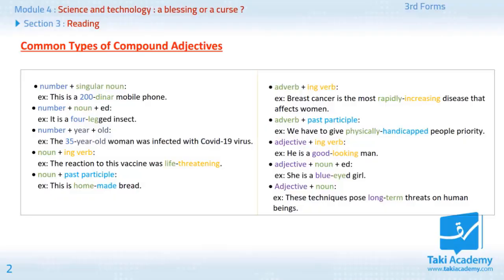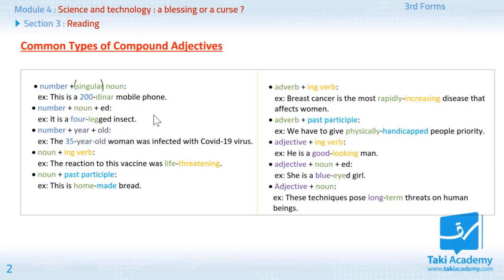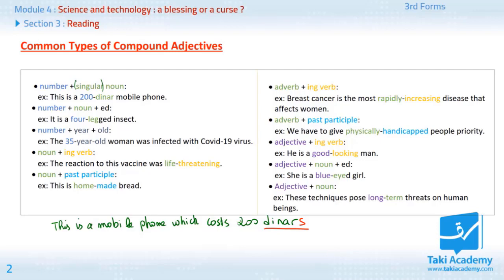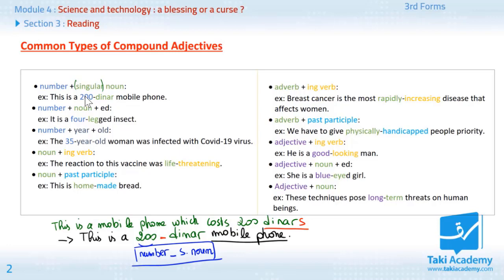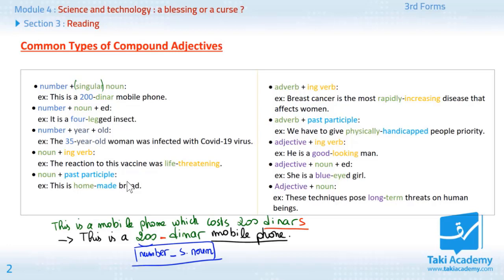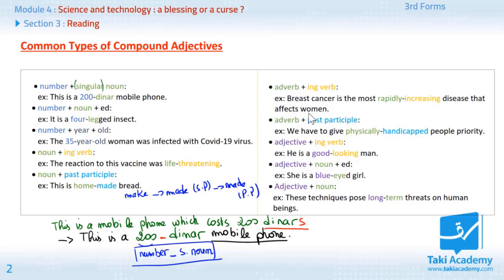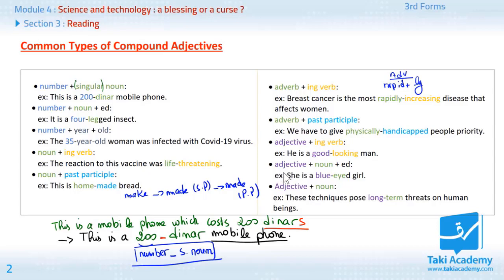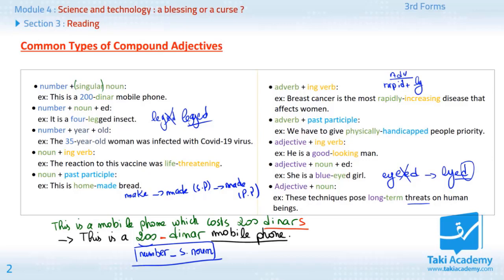3ème _Eco | Anglais | Science and technolgy| Types of Compound Adjectives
هذا فيديو من برشا فيديوهات مجّانية موجودة على موقعنا 🤩🥳
شارك هذا الفيديو مع تلاميذ السنة الثالثة إقتصاد 😋
" الدّال على الخير كفاعله " 💙
سجّل مجّانا من خلال هذا الرابط لتجدها حصريّا على المنصّة 🥳
أعددنا لكم كذلك بقيّة المواد كاملة تُفتح لكم بمجرّد الاشتراك من أوّل العام إلى آخره ، جميع المحاور تشمل فيديوات تفصيليّة للدروس و تمارين مرفقة بالإصلاح تم إعدادهم من طرف معلّمين ذوي كفاءة عالية  في التدريس ( أكثر من 15 سنة خبرة .🔝
في السّنة الثّالثة إقتصاد نقدّم المواد التّالية :إقتصاد،تصرّف، رياضيات ، إنجليزّية ، فرنسيّة ، إعلاميّة،إسبانيّة، إيطاليّة👌
كل فيديوهاتنا مطابقة  للبرنامج الرّسمي التّونسي  💯
: الموقع الإلكتروني
 : البريد الإلكتروني
 : وللمزيد من الإستفسارات اتصلوا بنا على
23390248
29862815
😍مع تقي أكاديمي تهنّى على  قرايتك 😍
💞 التلاميذ أمانة عندنا 💞